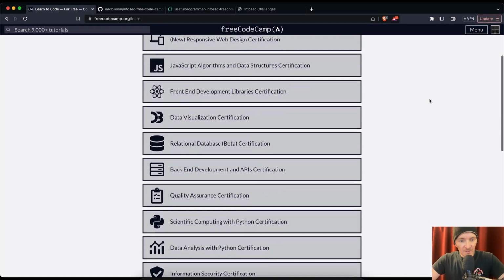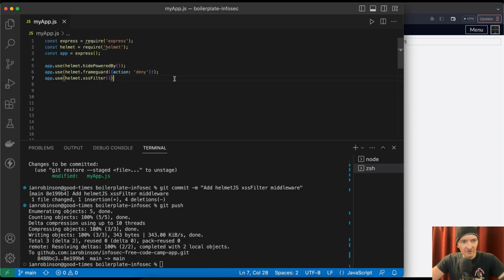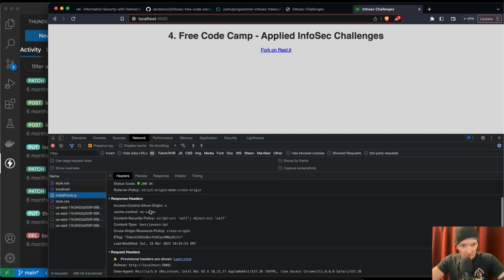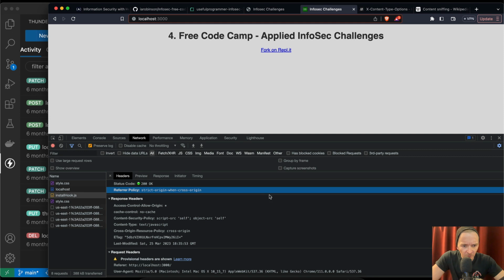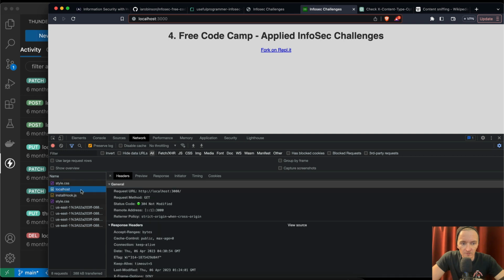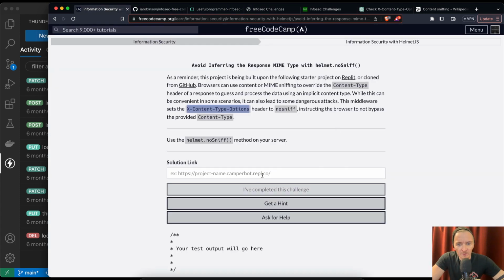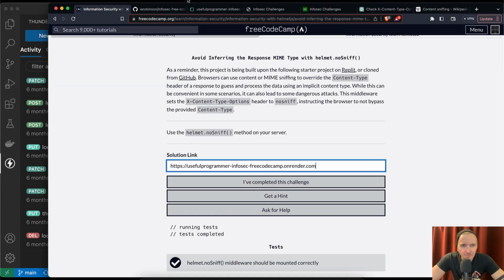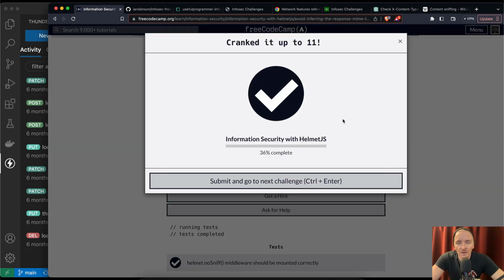Avoid Inferring the Response MIME Type with helmet.noSniff() Information Security with HelmetJS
This is a video where I walk through the process of avoid Inferring the Response MIME Type with helmet.noSniff when building a secure nodeJS application. This is one part of many making up the Information Security with HelmetJS section. This section makes up part of the Information Security Certification. I want to say a big thank you to FreeCodeCamp for the curriculum. My goal with these videos is to support early stage programmers. I hope that these videos help you to learn faster and understand more fully. For me, learning this was difficult so I hope this makes your life less difficult.